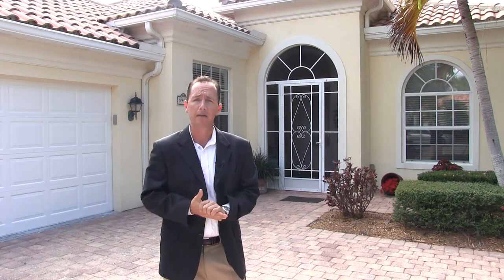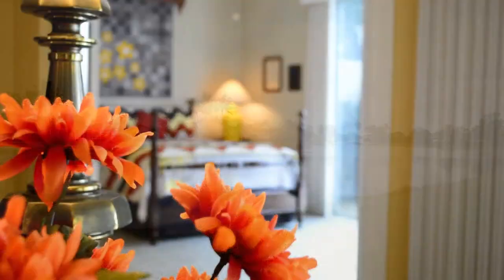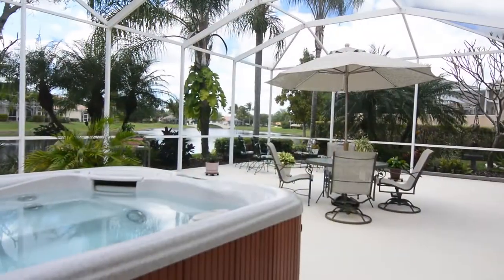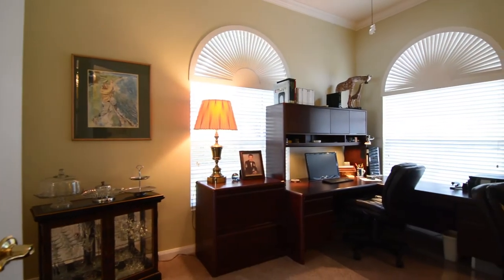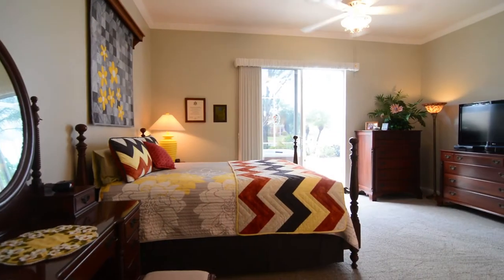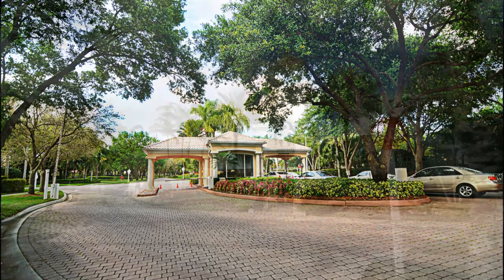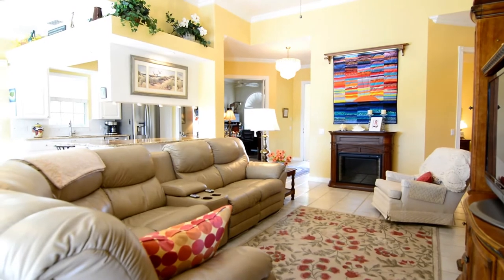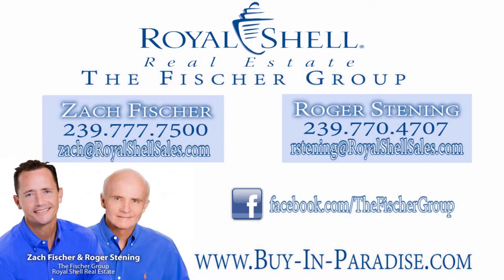5941 Bermuda Lane --The Fischer Group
Azure Blue Skies with Lazy Puffy Clouds. Just another day in Paradise. This Picture Perfect home is on a Beautiful Lake. This "Oakmont Model" has many upgrades. Granite counter tops in Kitchen with Stainless Steel appliances. Custom Cabinetry. Great Room with Volume ceilings opens out on to the Expansive Lanai. Crown Moldings accentuate the ceilings. Three Bedrooms and Two Baths plus Den/Study/Office. The Screened in Lanai has adequate room for an in ground Pool. This home has an expanded side yard which gives you a beautiful landscape area between you and your neighbor. Also expanded drive way turn around for easy access to the garage. The Award Winning Community boasts all the amenities you need for a stay at home life style. Town Center with Post Office, Beauty and Nail Salon, Community Pool and Spa, Fitness Center, Tennis, Restaurant, Business Center and more. All this within a few miles to the Mercato Shopping Center with Restaurants, Nordstrom's, Whole Foods and Silver Spot Cinema just to name a few. And let's not forget the Gulf Beaches. Southwest Florida International Airport is only 15 Minutes away.